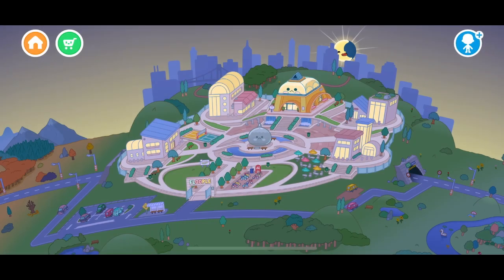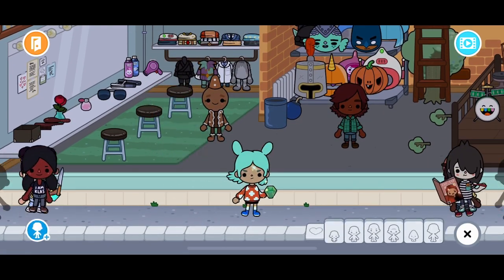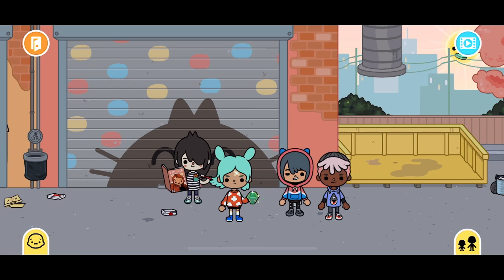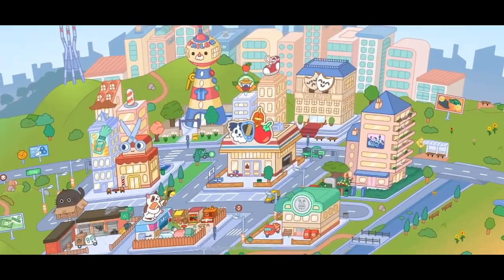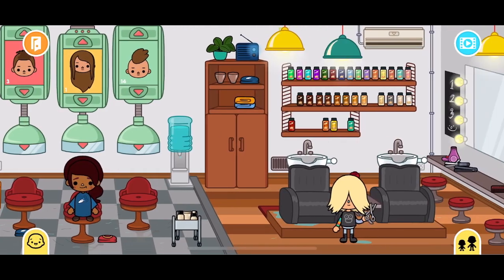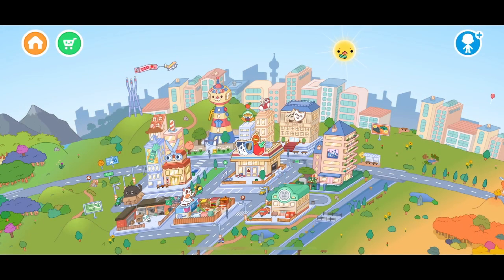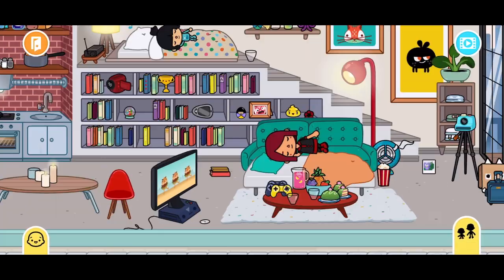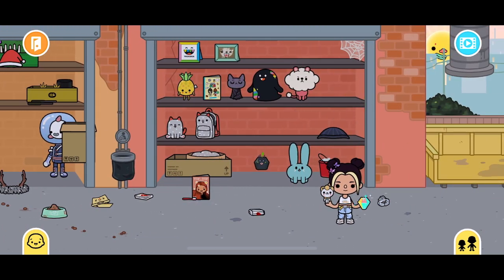Toca boca secrets￼ Toca boca